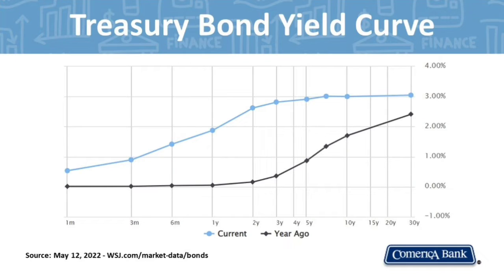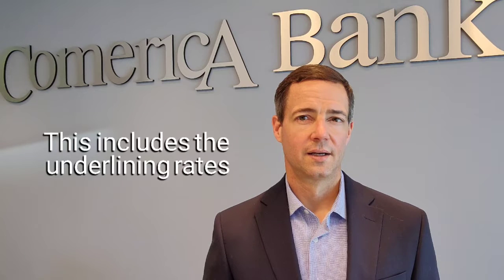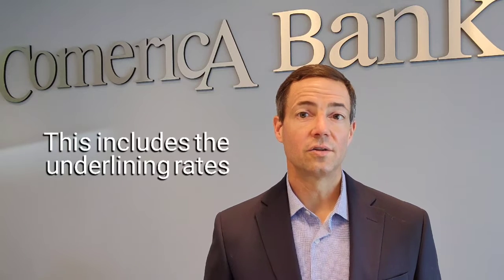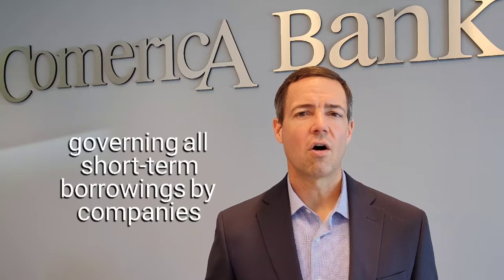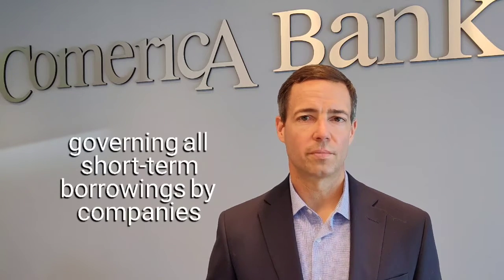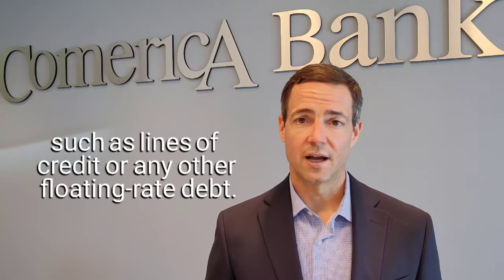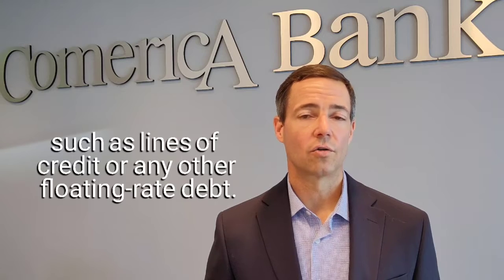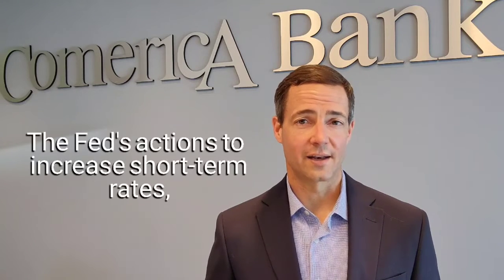Ask the Banker - How does Federal Reserve Policy affect my loans?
In this episode, I’ll give you my take on the question “How does Federal Reserve Policy affect my loans?”